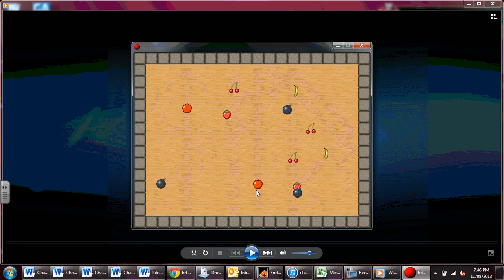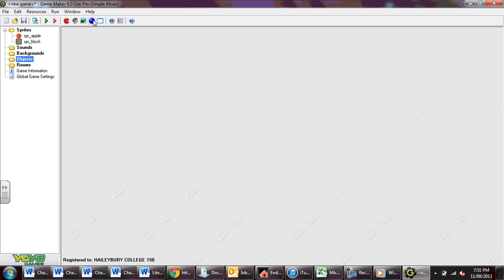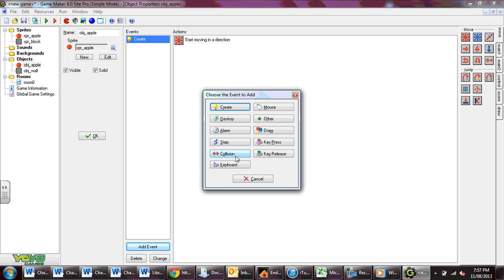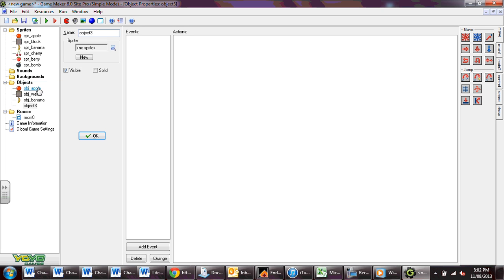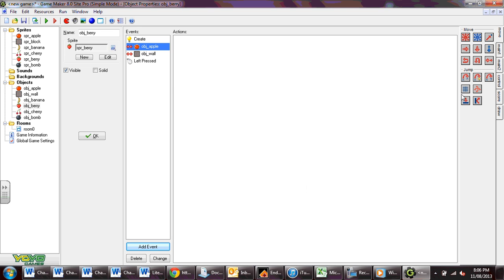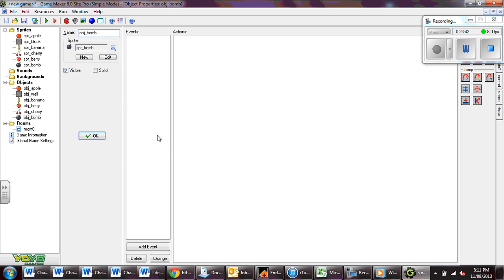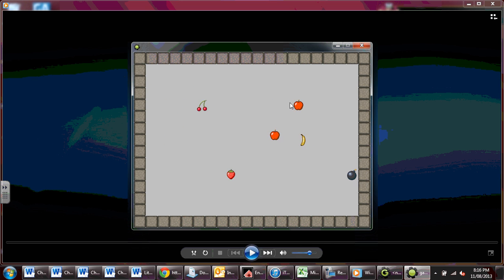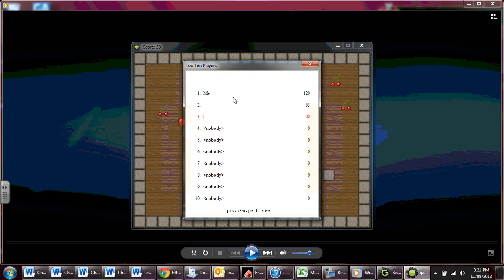GameMaker Tutorial 1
This is a demonstration of the catch the fruit tutorial that can be found in Game Maker.